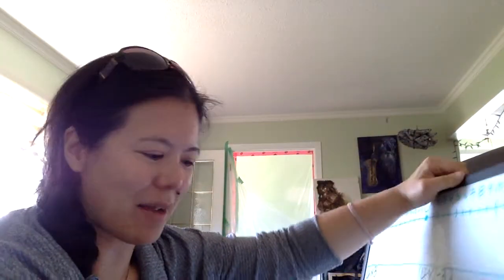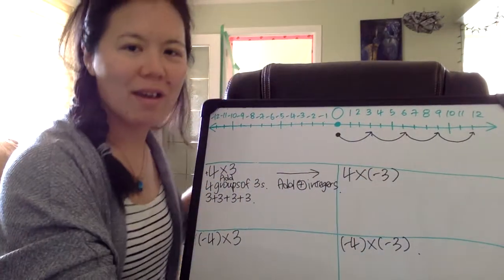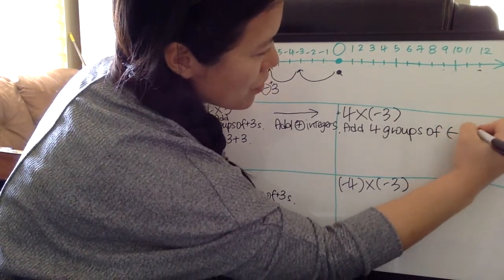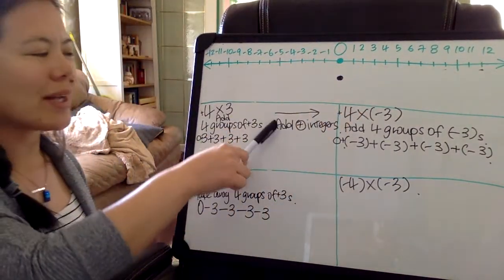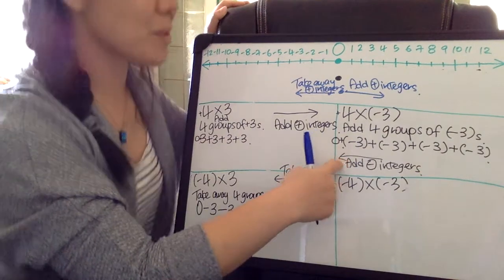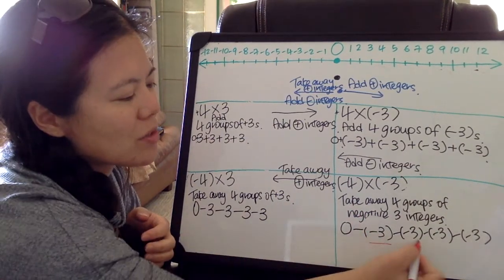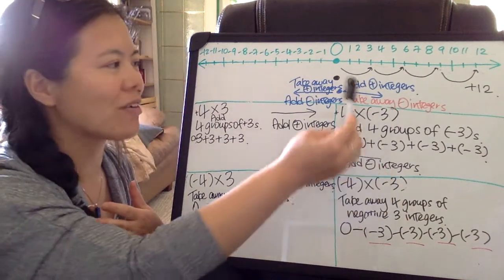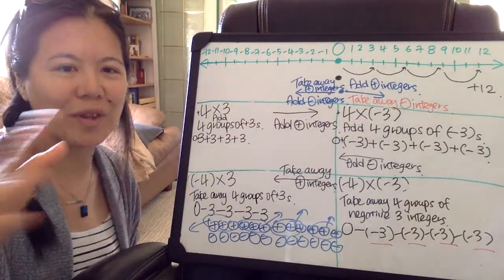Integer Strikes Back 2.0 [Grade 8]: Multiplication is Repeated Addition/Subtraction!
A quick overview of the use of Integer Tiles & the ZERO Principle [Slide #1]:

Please note that the slide is a teaching aid.